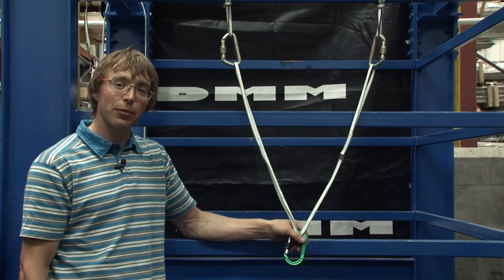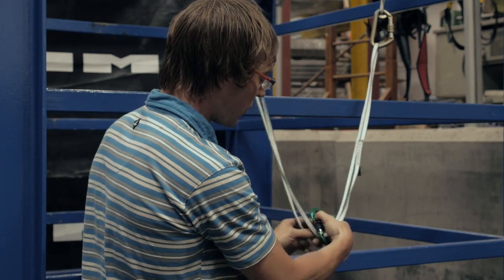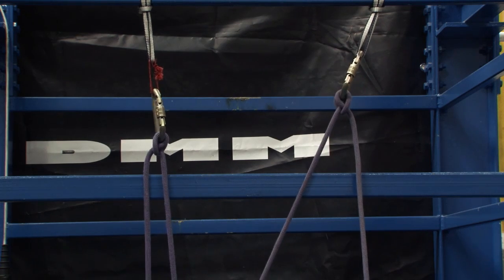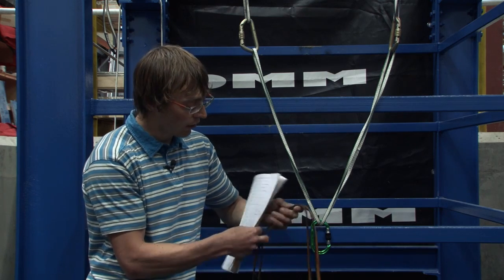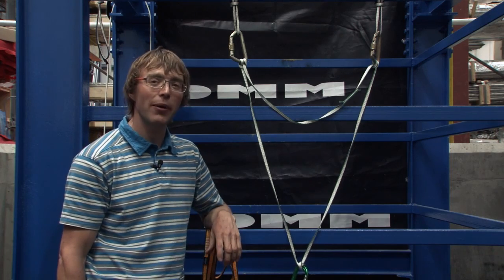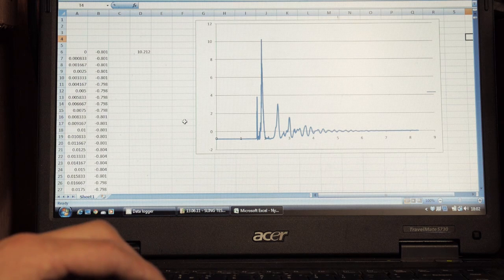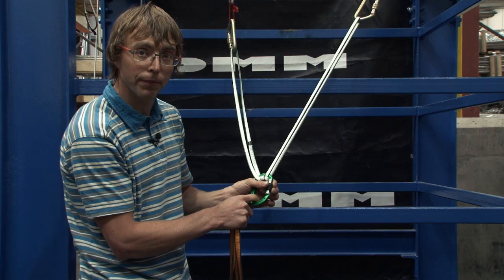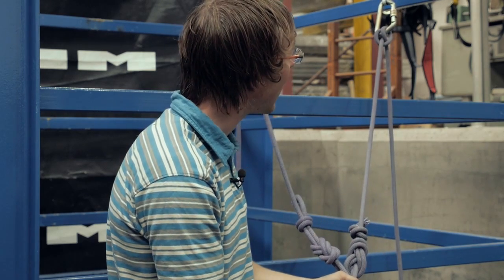DMM Techincal Video on Slings at Anchors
Ben Bransby from DMM tests a variety of slings at anchors.

In a previous video we compared the impact forces generated using nylon and Dyneema® slings with a dynamic load. It clearly highlighted the importance of ensuring there is no slack in a system using slings. As an example, a 85 kg mass free-falling just 60 cm on to a 60 cm Dyneema sling (fall-factor 1), with an overhand knot in it, generated enough force to break the sling.

Extending this previous theme we've looked at using nylon and Dyneema® slings in four different belay set-ups:
Equalised with an overhand knot at the balance point.
What is commonly known as 'self-equalising' or sliding X.
Clove hitch at anchor and clip-in points.
Overhand at anchor and clip-in points.

In addition, we simulated a marginal placement ripping by using 2 mm cord at one of the anchor points. In this scenario the 'self-equalising' arrangement placed the greatest shock-loading on the remaining anchor point and isn't advised with natural or hand-placed anchors for that reason.

Carrying out a final test replacing the slings with 8.2 mm rope for a worst-case scenario with a fall-factor two clearly showed -- as expected -- that utilising the shock absorbing properties of your rope dramatically lessens the impact forces on the anchors and is the best option. This could be by either clipping the anchors directly with the rope or into a central point in the system. For a full explanation and examination of the results watch the video.